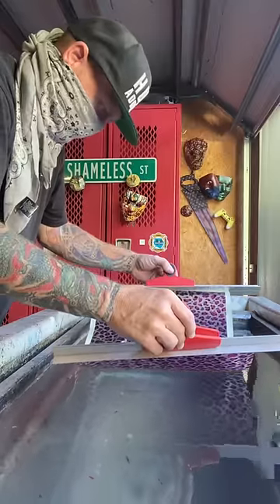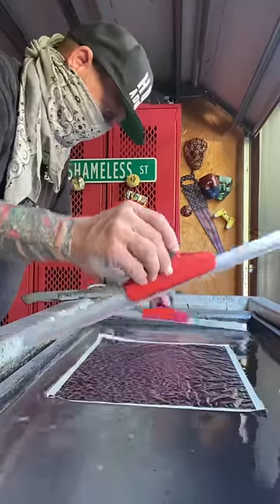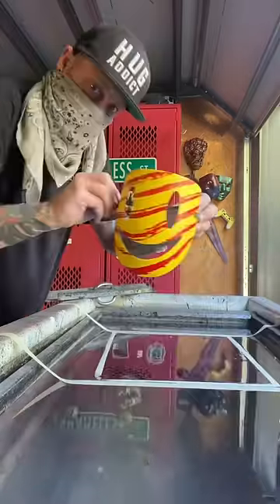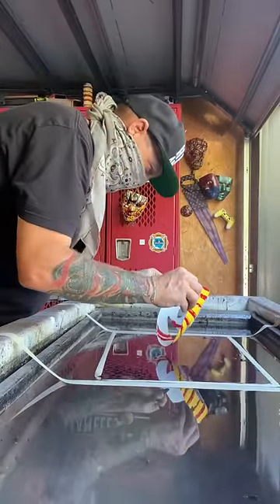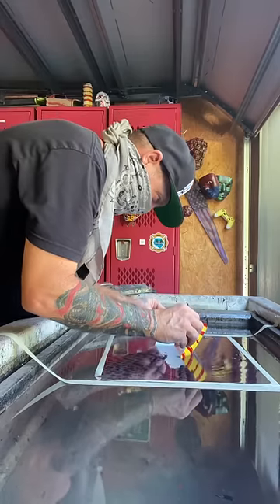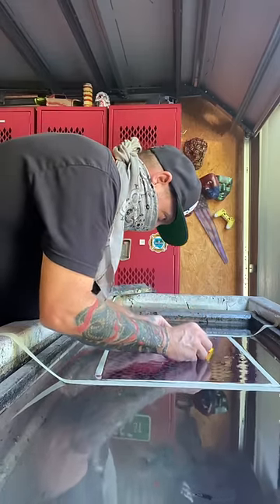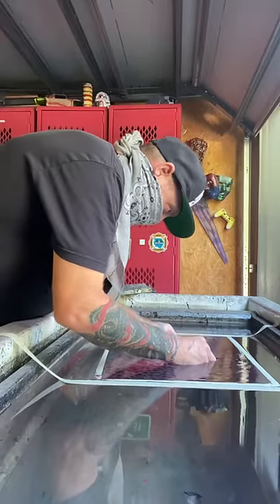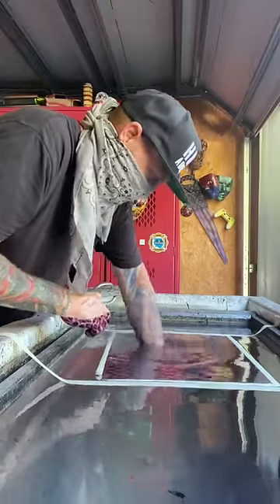Hydrodipping in some purple cheetah print